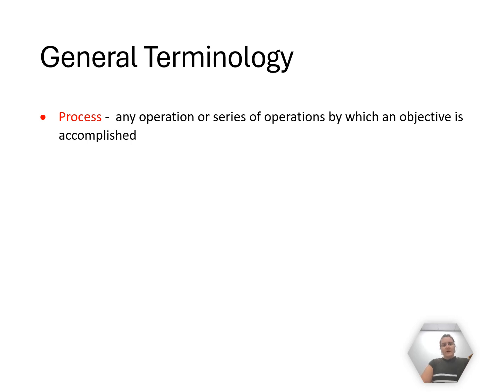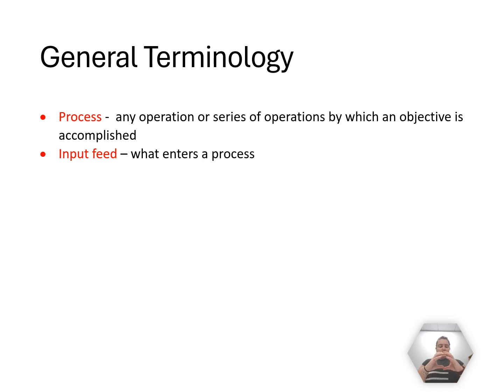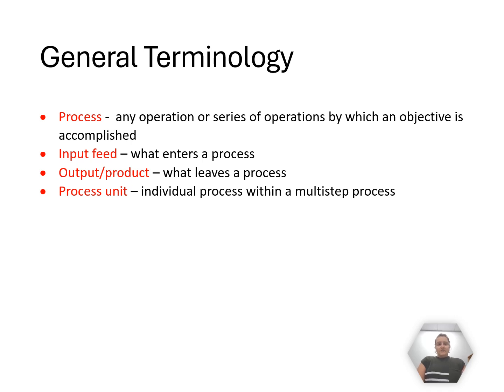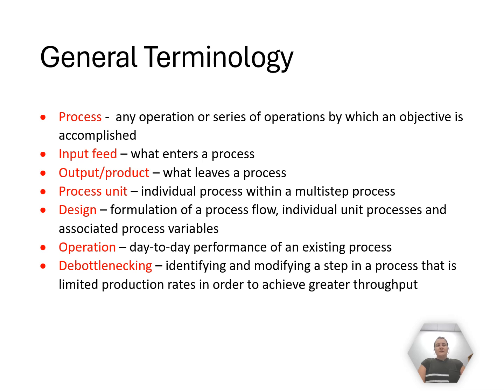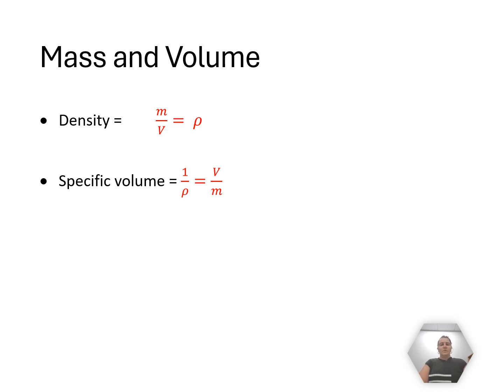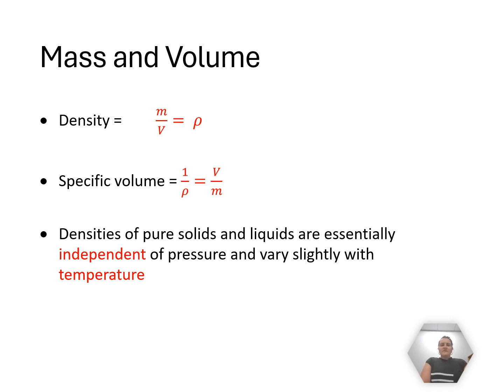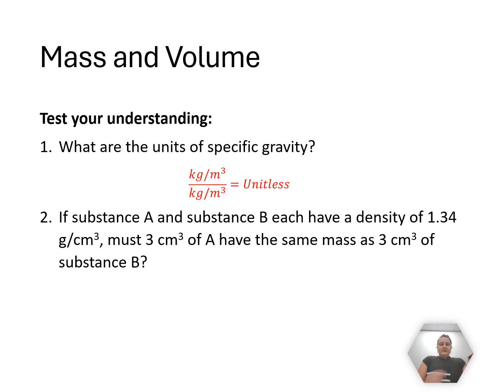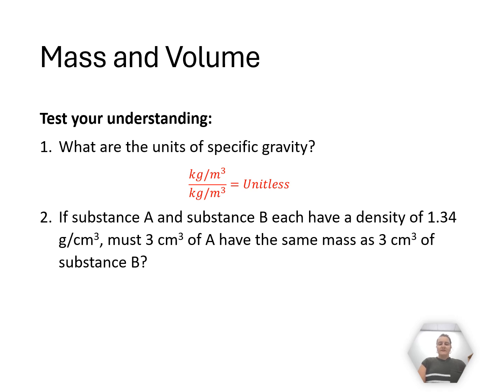Chapter 3.1 - Terminology, Mass and Volume